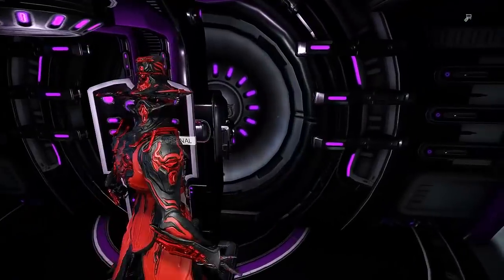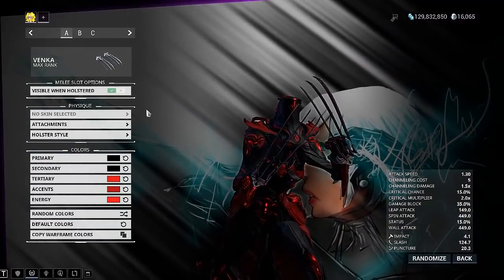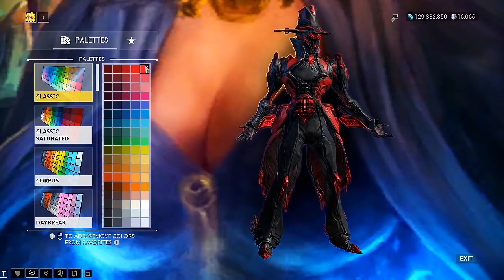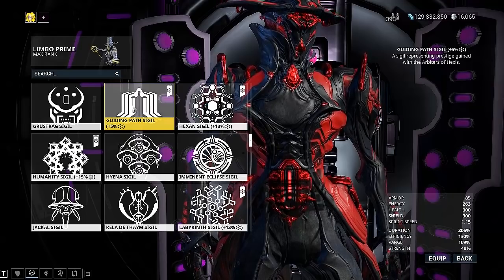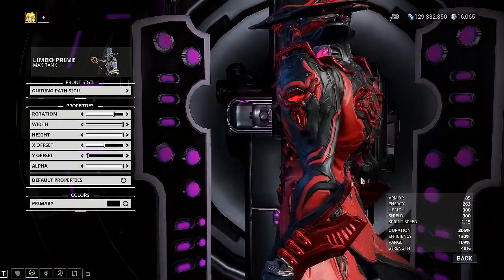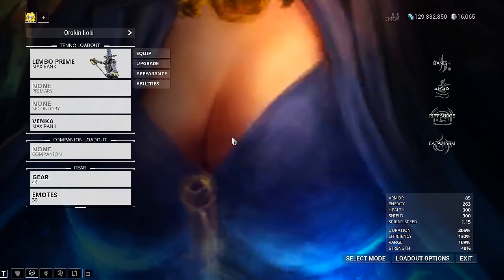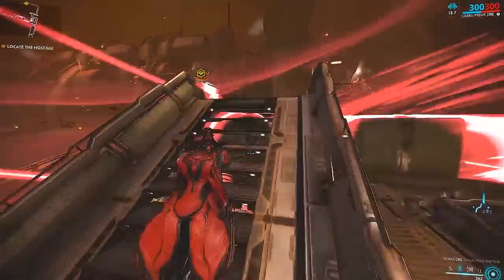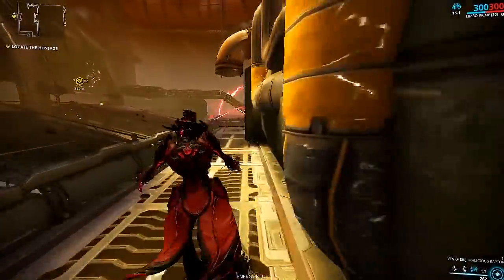Freddy Krueger in Warframe | Fashion Frame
***DISCOUNTS***

With the growth of our community, this is what I can save you money on so far:

IntoTheAM (Use Code NEONESS) My Favorite Clothing Site

HumbleBundle Get $100+ of Games Each Month for $12

***WARFRAME***

New To Warframe?

***FUNNY COMEDY VIDEOS***